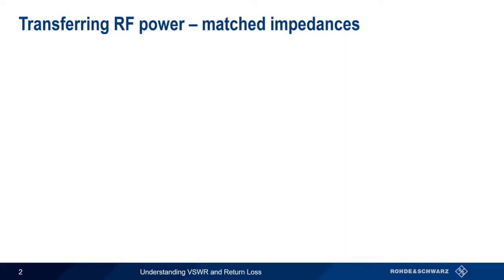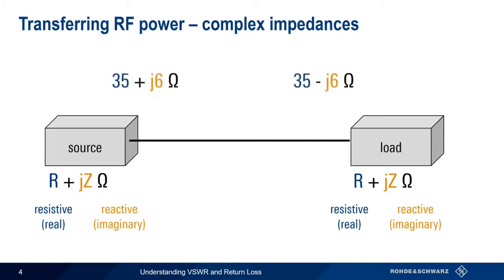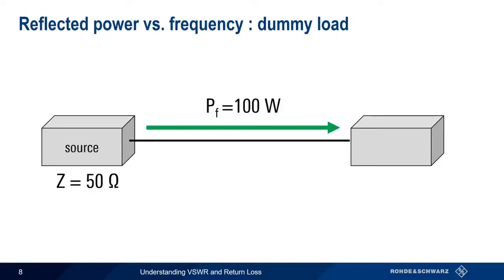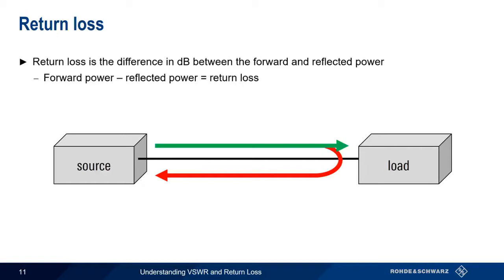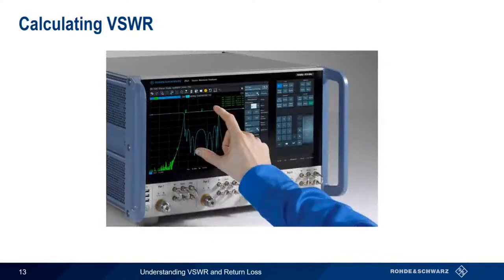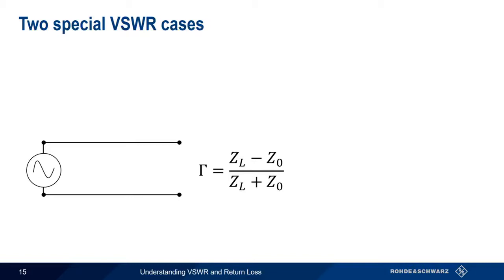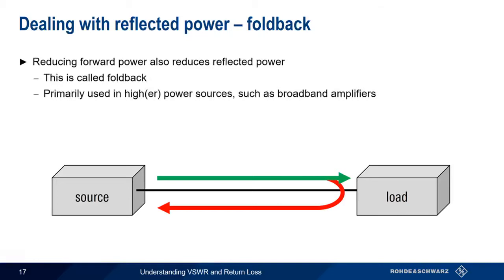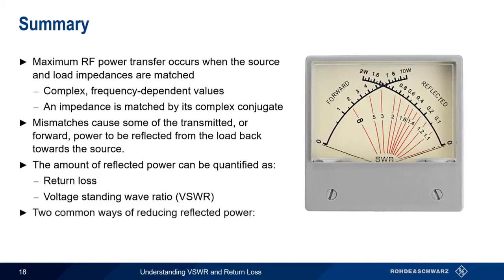Understanding VSWR and Return Loss